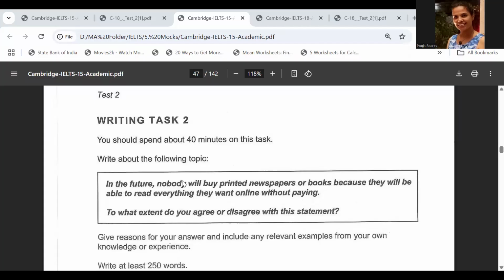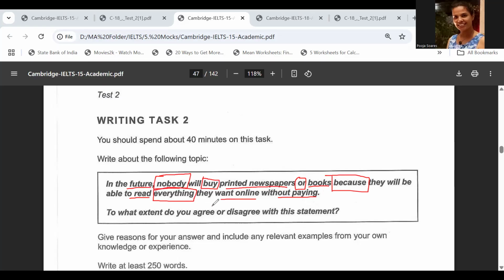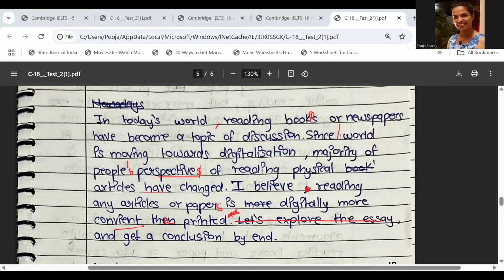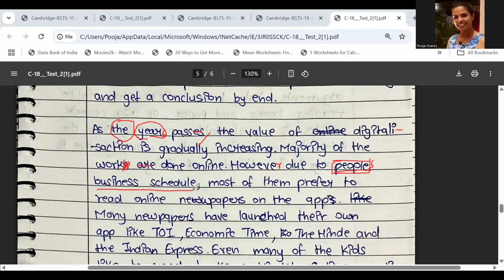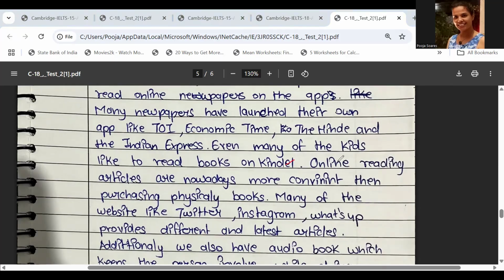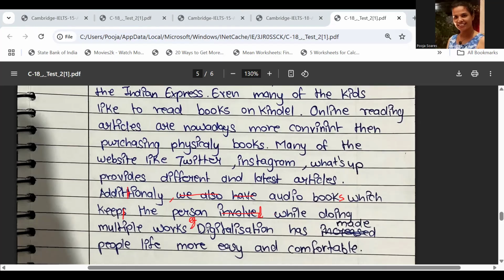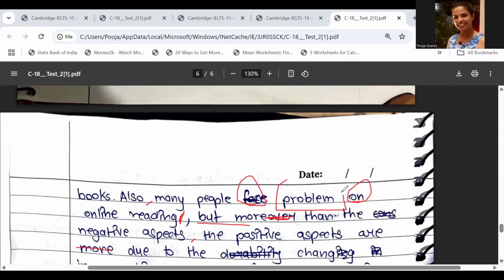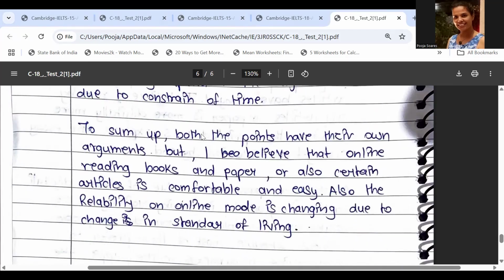IELTS -writing - task-2 - Essay feedback- Reading newspaper vs Online - future- Nishtha